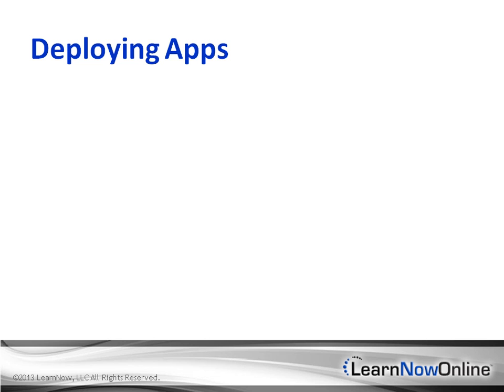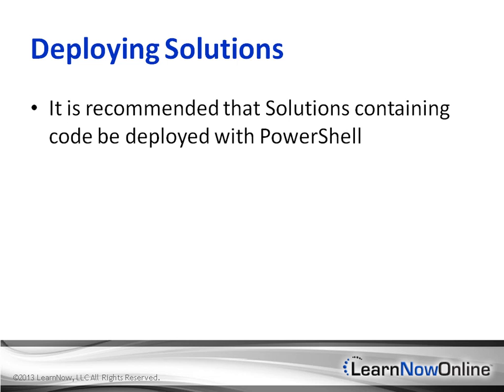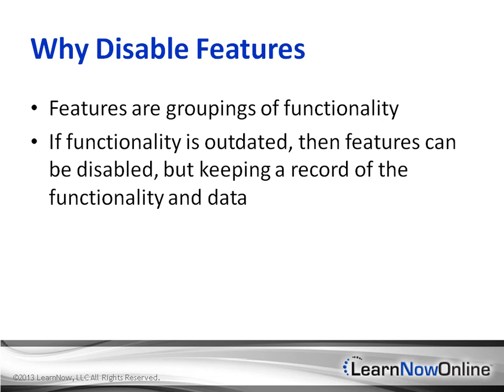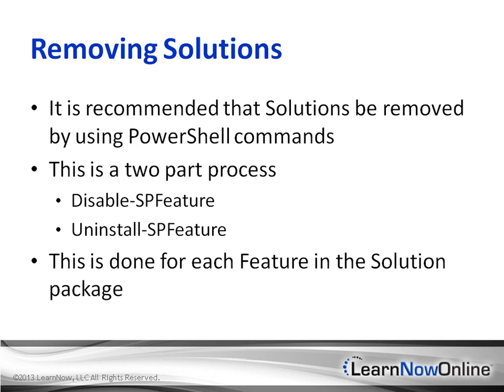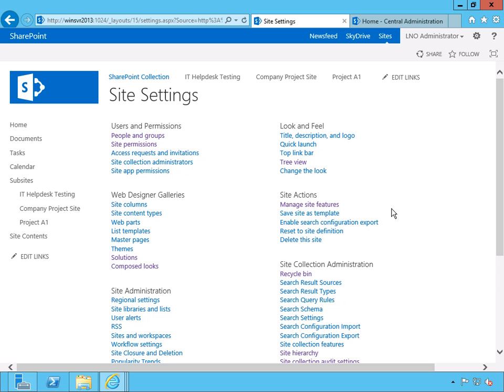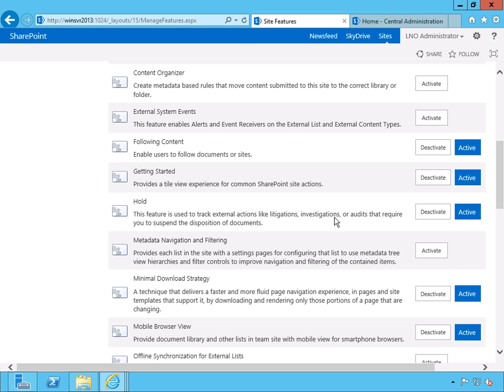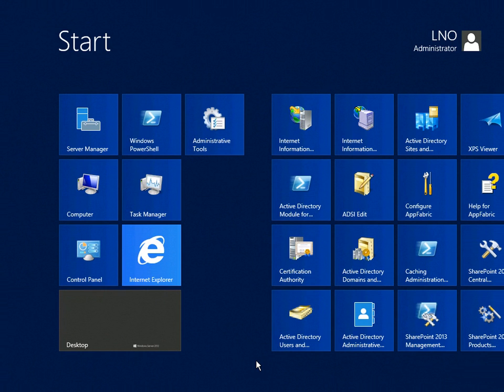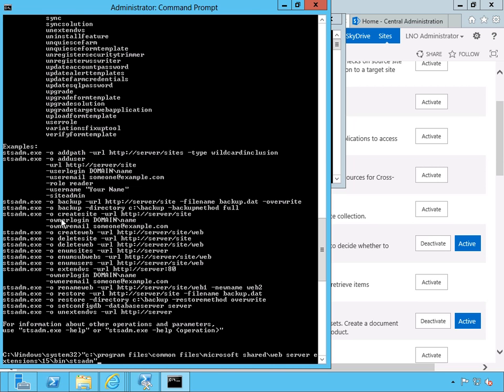Extension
Extensions (32:10)
• Introduction (00:26)
• Considerations (02:09)
• Deploying Apps (02:56)
• Deploying Solutions (03:19)
• Managing Features (01:18)
• Why Disable Features (02:16)
• Removing Solutions (02:34)
• Cleaning Up Sites (02:25)
• Using STSADM and PowerShell (03:11)
• Demo: Activating Features (04:08)
• Demo: Site Collection Features (02:36)
• Demo: Command Line (04:30)
• Summary (00:16)